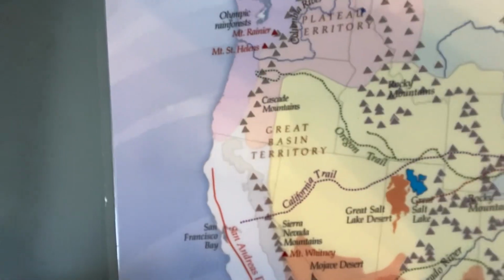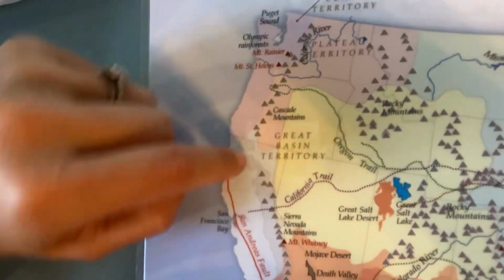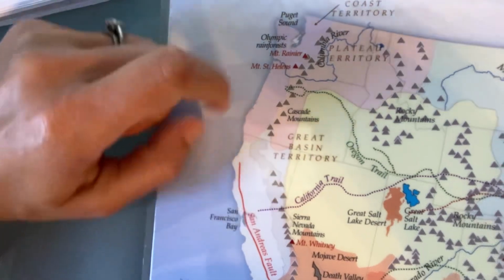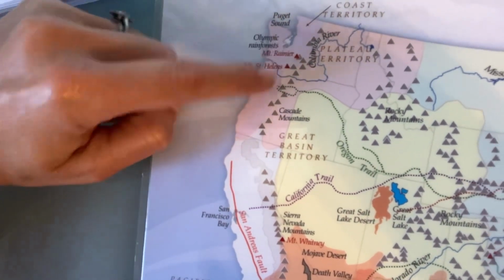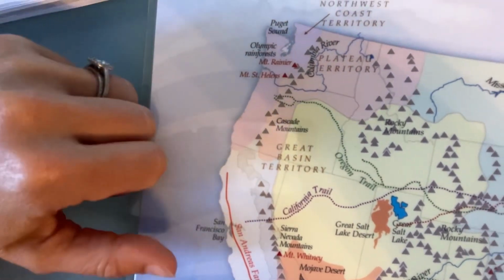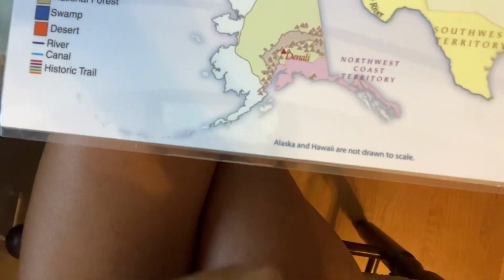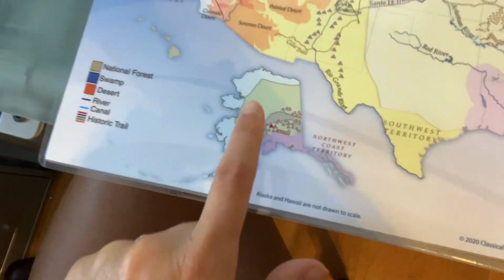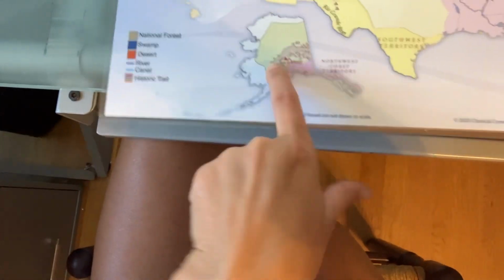CC cycle 3 week 14 New Grammar